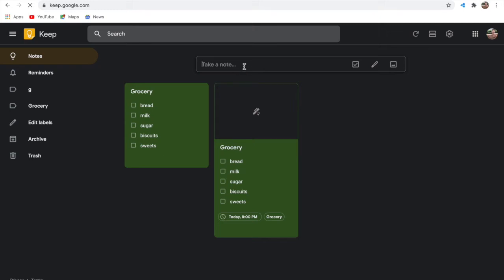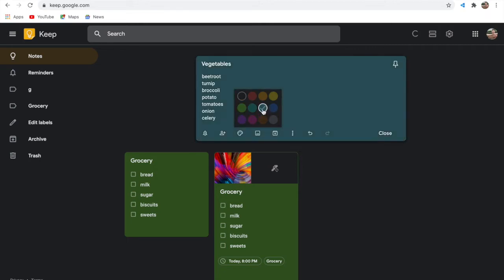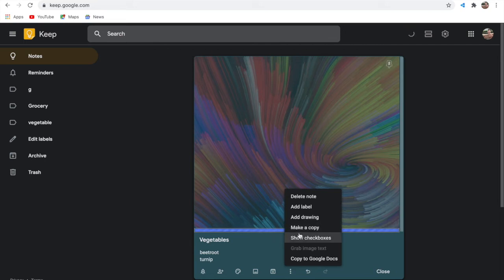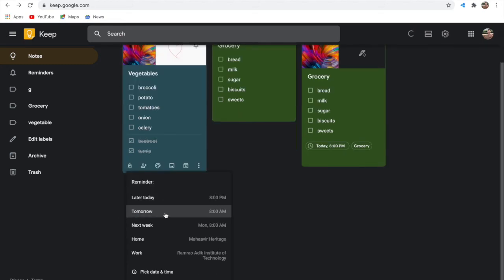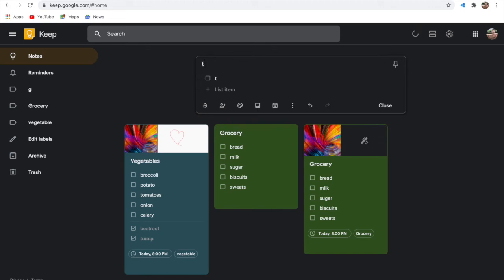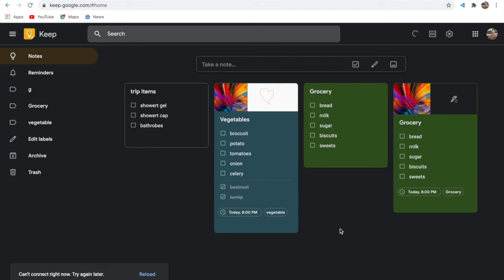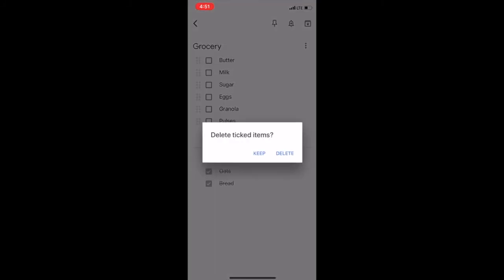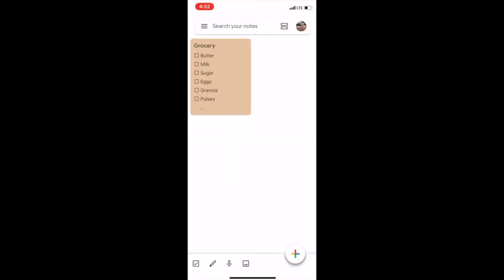Using Google Keep | Making your To-Do Lists| How to use Google Keep?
Among various productivity tools of Google, Keep is the one which saves the notes and lists for you. The video shows how to use it on web browser as well as on mobile apps.